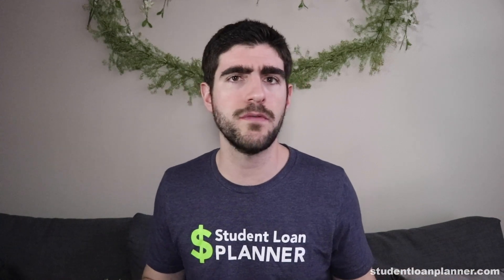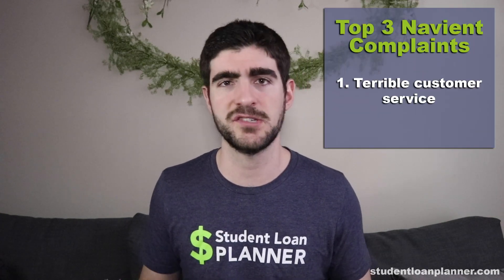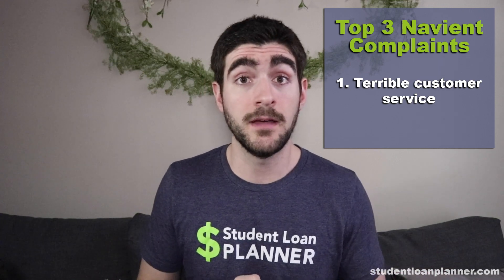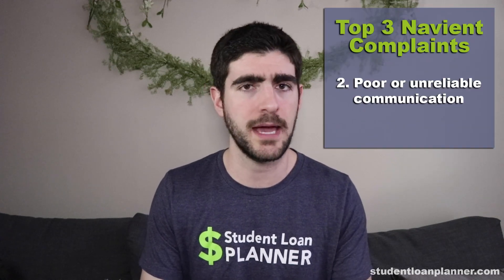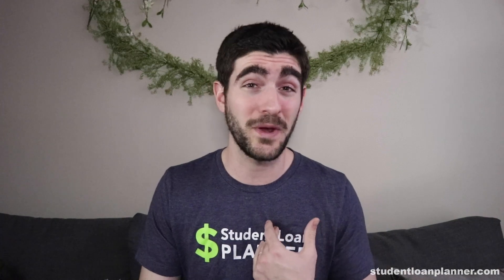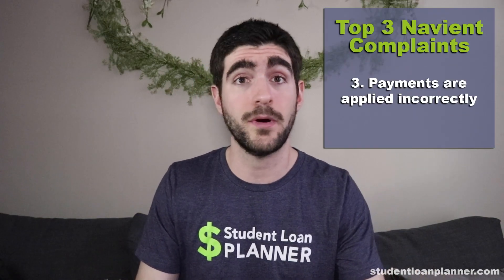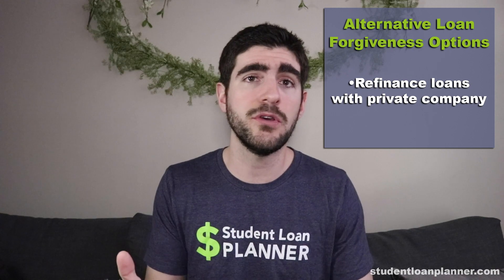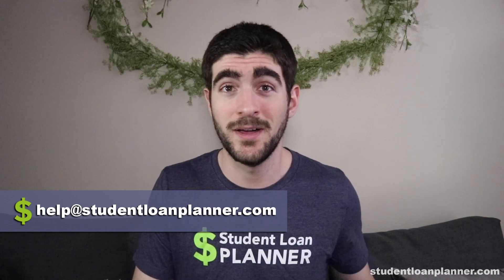Top 3 Complaints About Navient Loan Servicing | Student Loan Planner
There are 12 million federal student loan borrowers who have their student loans serviced by Navient. In a survey we did of Student Loan Planner readers about their experiences with this student loan servicer, more than half responded with complaints of the servicer. We share the top 3 complains that borrowers are having and what you can do if Navient is your student loan servicer.

More about Student Loan Planner

→ We are the country's top experts in figuring out exactly what to do with monster student loan debt. If you owe $50,000 to $1 million in student loans, we can help you in one of two ways.

We create a custom student loan plan made just for you that details the path to debt freedom.
We connect you with private lenders that will refinance your loans at a lower interest rate. You'll also get a cash back bonus.

Schedule a consult

Refinance your student loans, get more cash back

The student loan calculator that saves you time and money

Follow Student Loan Planner